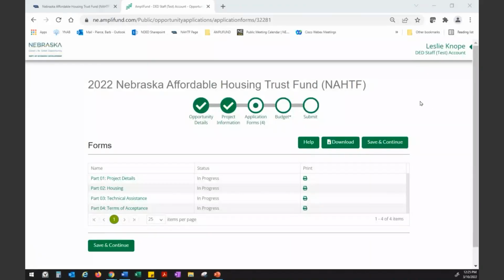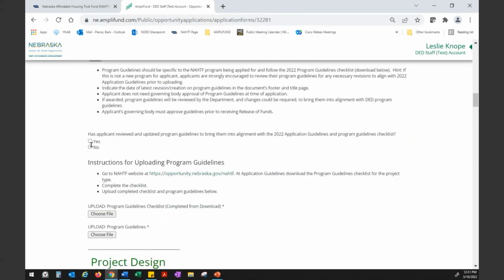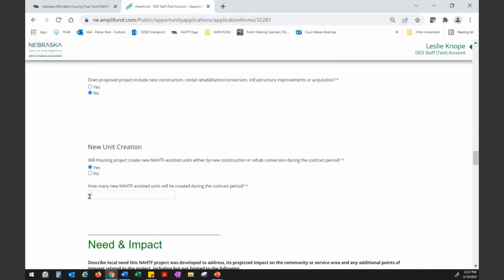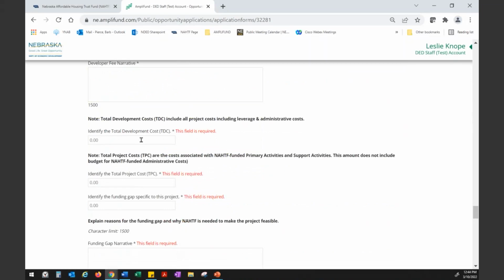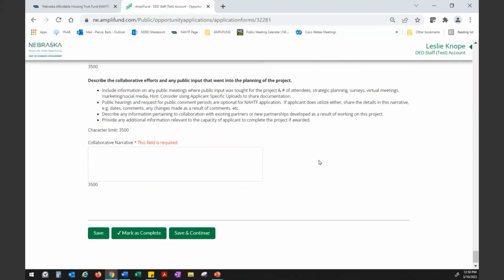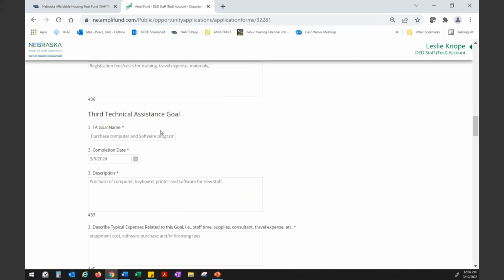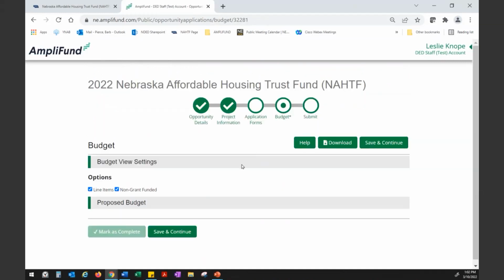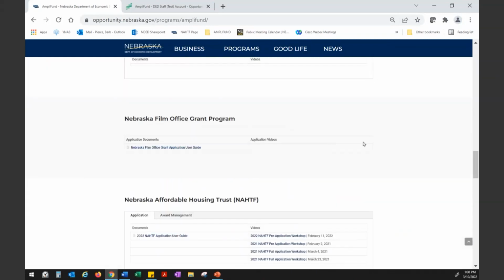2022 NAHTF AmpliFund Supplement